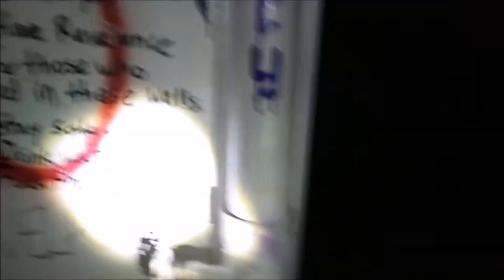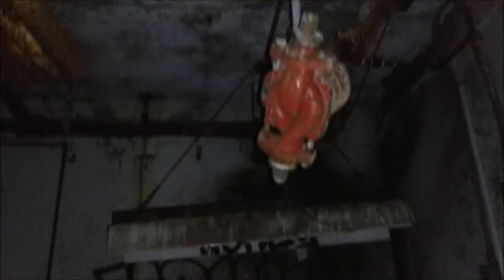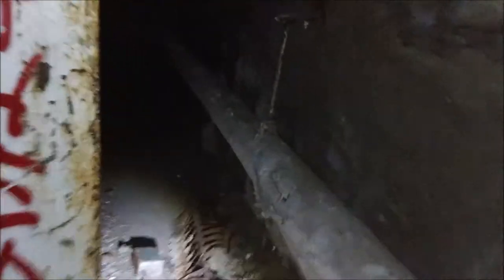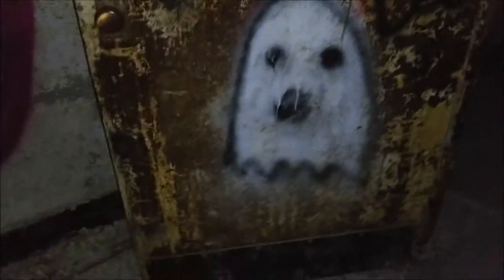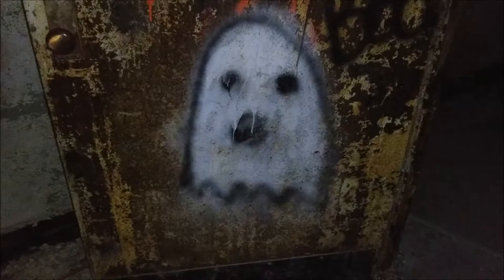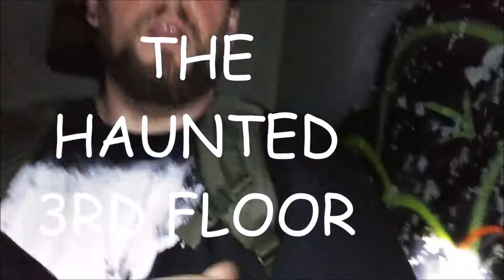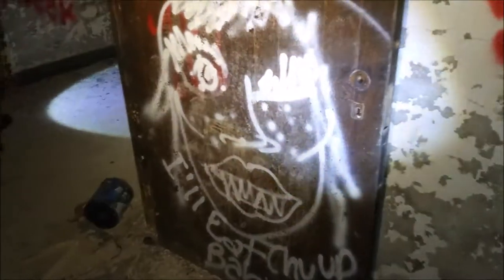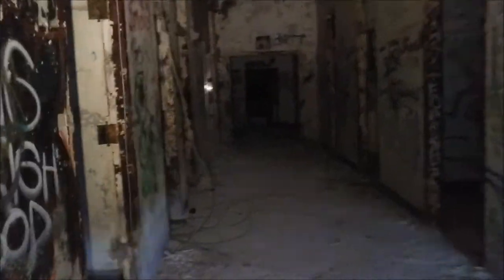ASYLUMS RETURN | NIGHT ADVENTURES 💢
🕵 ASYLUM RETURN 🕵
NIGHT ADVENTURES 💢

follow us as we RETURN to the HAUNTED ASYLUM 🙀

The Lost Turtle🔽

about me 😼
i've been doing adventures for awhile even before the YouTube phenomenon  , so once i discovered it i was hooked , to be bringing you my ADVENTURES via. video footage on even GRANDER STAGE

Yes some of the places are DANGEROUS , DARK , and UNSTABLE
but that's the fun part , it's not for everyone tho .. SO PLEASE be careful and mindful of your surroundings ... most of all have fun , it's all uphill from here YOU ONLY LIVE ONCE 💯